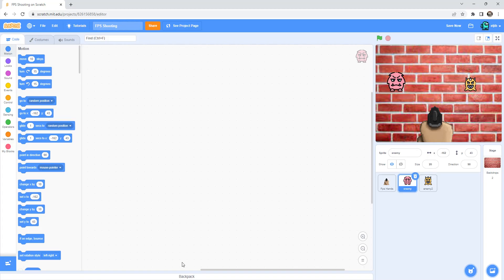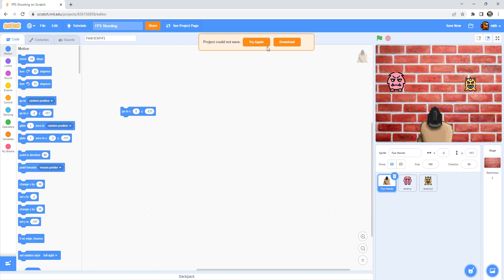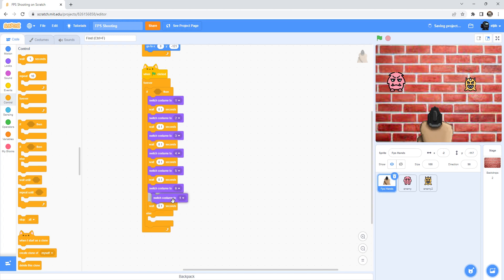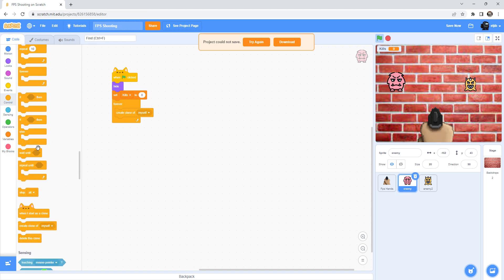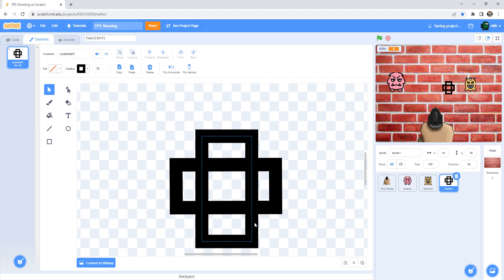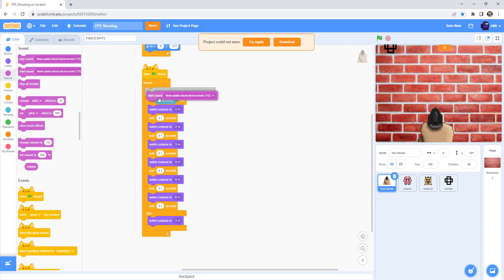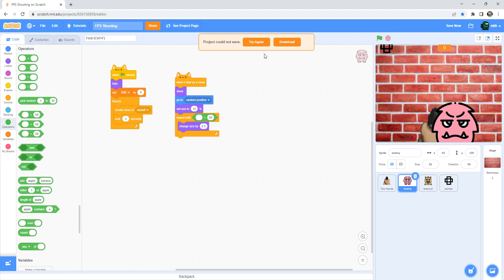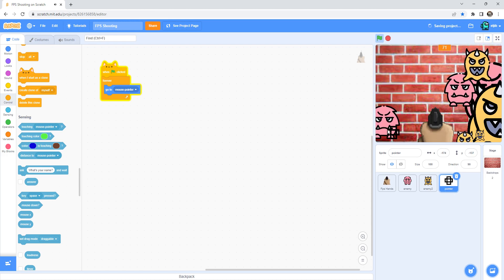Eljib's Scratch Tutorials : FPS Shooting Game